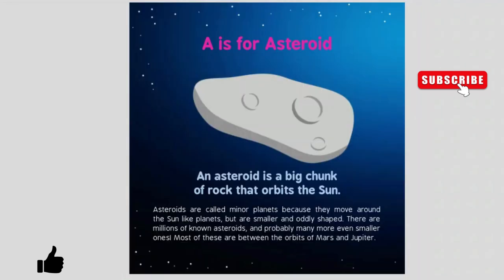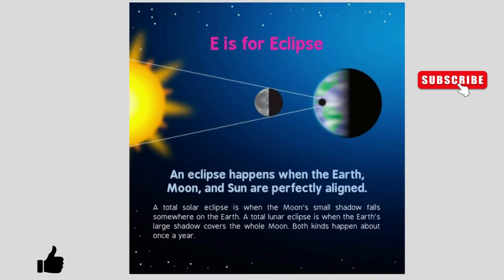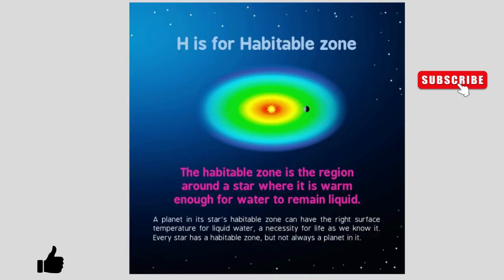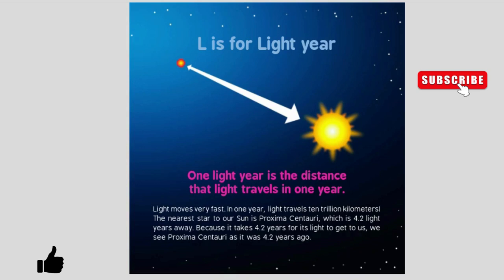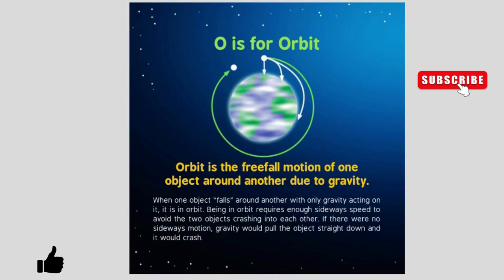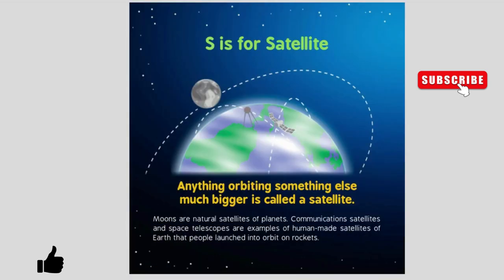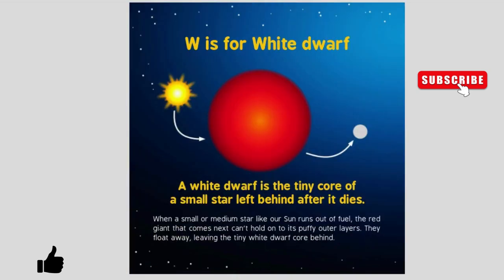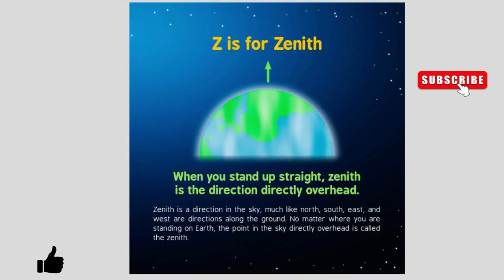ABC of Space! by Chris Ferrie and Julia Kregenow (Read Aloud) [Storytime]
ABCs of Space is a colorfully simple introduction to space for toddlers and grownups. Using a new astronomical concept for every letter of the alphabet, explore the universe!